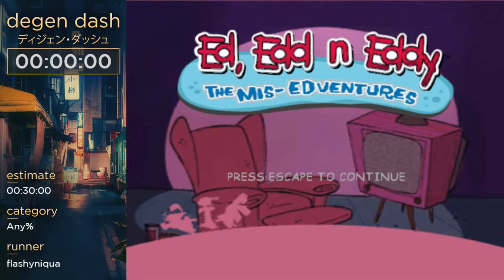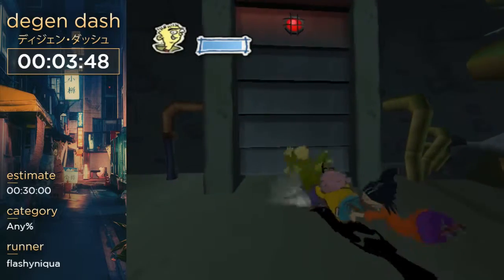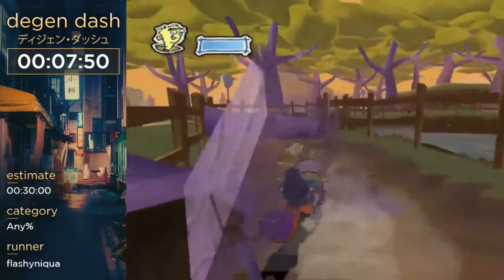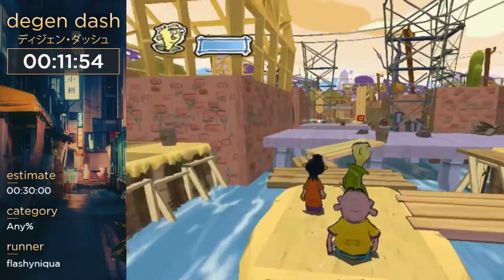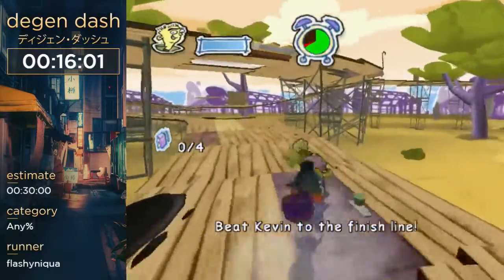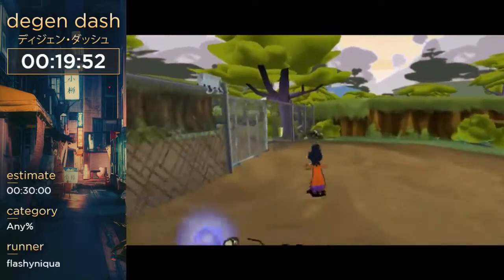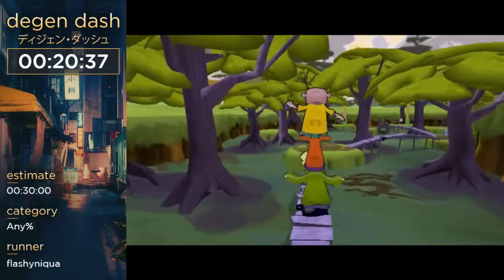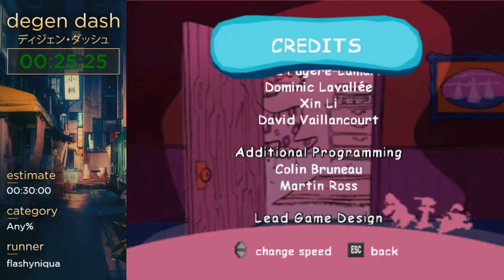Ed Edd 'n Eddy: The Mis-Edventures Any% by Flashyniqua - Degen Dash